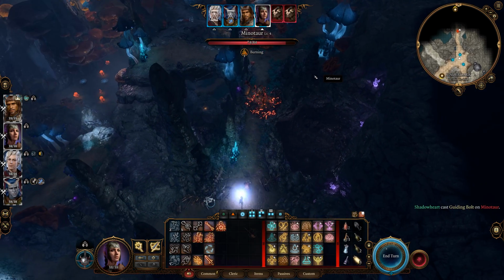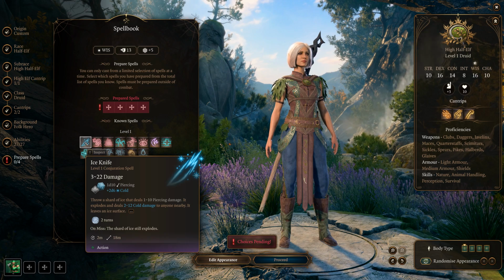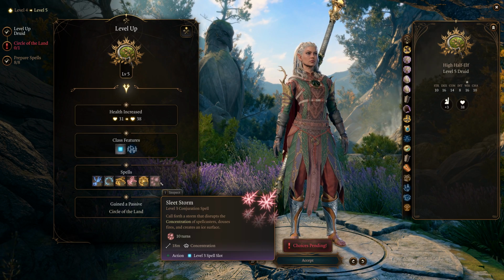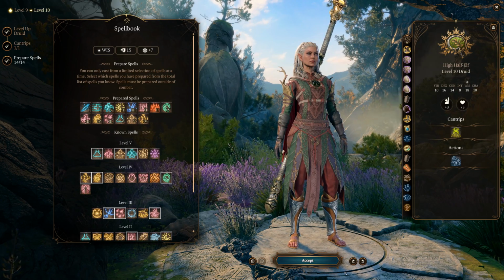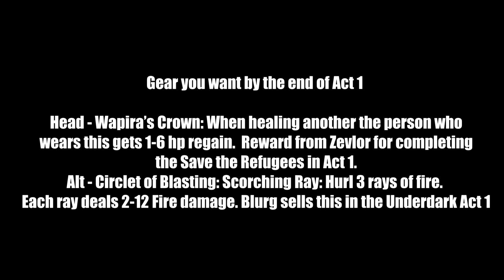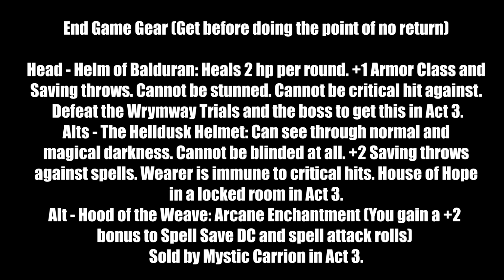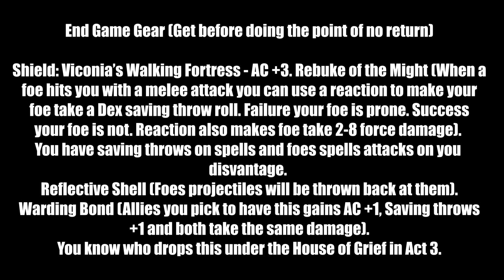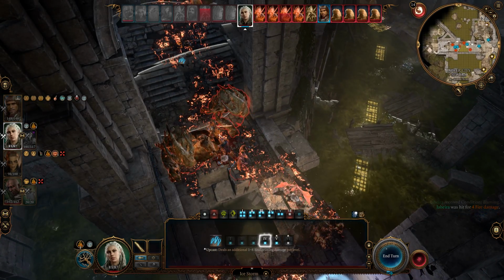Baldur's Gate 3 Pure Druid Circle of the Land Ultimate DPS build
Hello and welcome to Lord Fenton Gaming Plays Baldur's Gate 3. I am your Lord Fenton. In this Baldur's Gate III Build video, I am doing the Druid Circle of the Land Ultimate DPS build. This BG3 build video I will show you all on level up, tadpole powers, gear, potions, oil, elixirs and combat tactics. This will include the character creation process as well. This build you will not only heal well, and buff well, you will DPS well too. I will show you the correct Circle of the Land focuses as well. With this build you will exploit the Druid's nature spells to your full advantage.

Video start - 0:00
Intro - 0:10

Note: You start slow however you will quickly boost your stock once your level 4 and 5. Once you get more levels your DPS will rise. This build will lend a hand both DPS and healing aspects. You will be able to take full advantage of spells that can be cast in battle without using a spell slot after it's original use.

Pros and Cons of this build - 0:28
Races - 1:20
Level 0 spells selection - 5:22
Backgrounds - 6:18
Ability Points - 6:29
Skills - 7:15
Level 1 spells - 8:06

Level 2 - 10:00
Level 3 - 11:07
Level 4 - 13:37
Level 5 - 14:35
Level 6 - 16:13
Level 7 - 16:51
Level 8 - 19:34
Level 9 - 20:08
Level 10 - 22:03
Level 11 - 22:46
Level 12 - 24:00

Note: I did not include Auntie Ethel since I was afraid I become an Oathbreaker during my paladins run. If you do get it with someone else go ahead go for Int. At the Mirror of Loss go for +2 Wis. For some reason if you got the +1 Wis item from Auntie Ethel than towards the end of the game it will even out. In this build I did not include the +2 Str potion since that honor is to the melee, range weapon and stealth classes.

Permanent Ability score boosts - 24:24
Tadpole Powers - 27:59

Note: Like my Star Wars The Knights of the Old Republic builds I am including gear advice. This time around also I am now doing alchemy items so you can cheese the game with the builds. Make sure if it notes Act 1, Act 2 or Act 3 before the point of no return to get them. So do not leave an act until you get those items.

Gear Advice By the End of Act 1 - 29:52
End Game Gear - 36:39

Note: Abuse these potions, elixirs and oils to win combat and more. I would advise against oils since you have to use a melee weapon to do so and you do not want to get into melee range unless a spell requires it.

Potions - 46:25
Elixirs - 47:50

Combat test - 48:51

Final Advice - 51:17
Other BG 3 vids - 52:26

This build you can heal and do tons of DPS. You can keep on focusing casting spells that can be casted over as long as you can after killing a foe with grace. Your spell damage will soar and more.